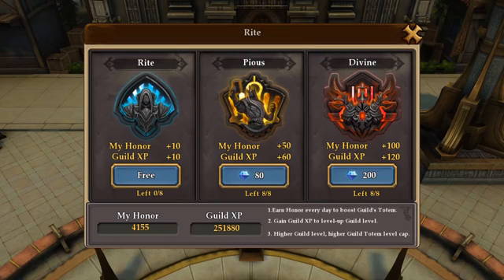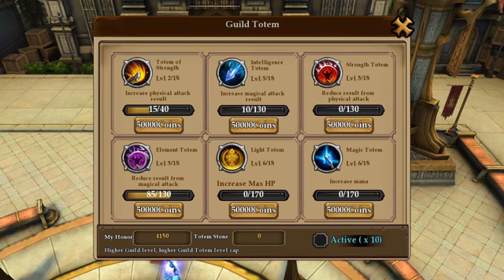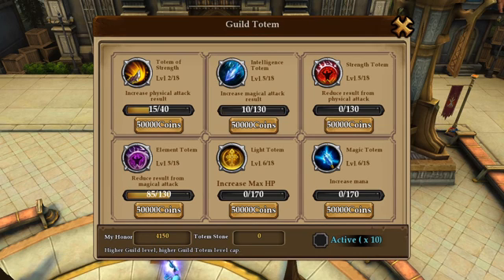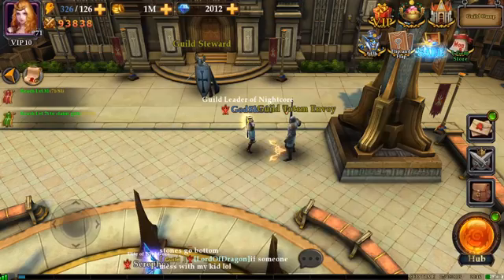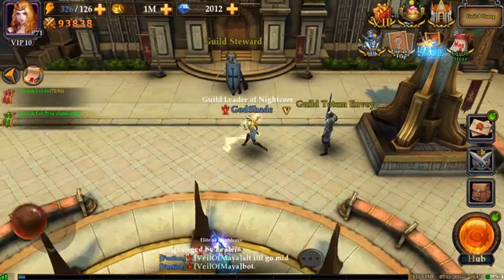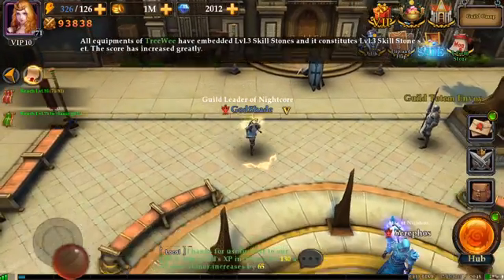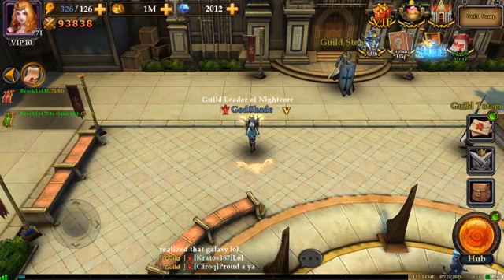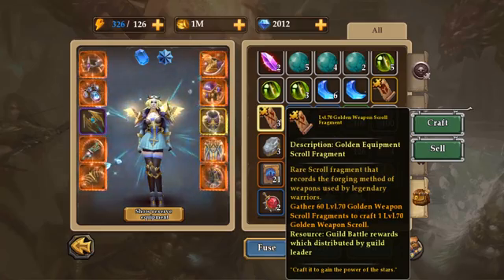Clash for Dawn Guild Totem and rank Tips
I discuss guild totem and how to get your guild ranked high on leaderboards.
Guild totem max level is increased as your guild level increases.